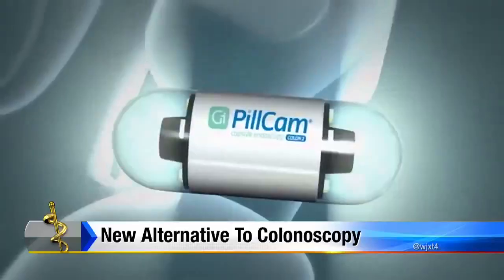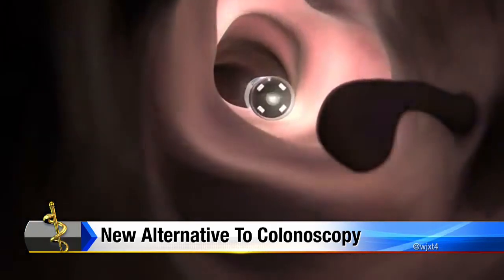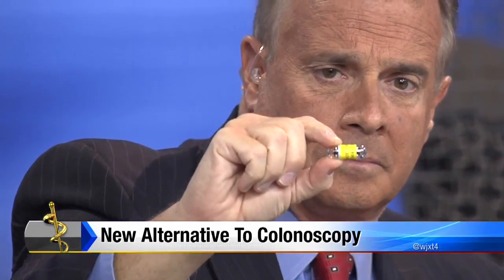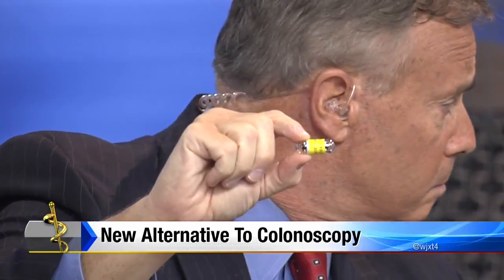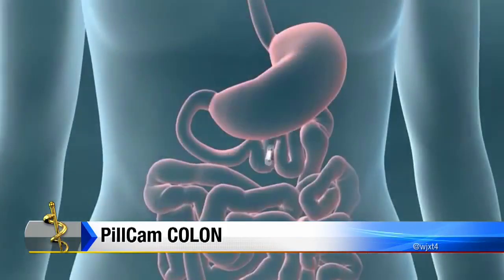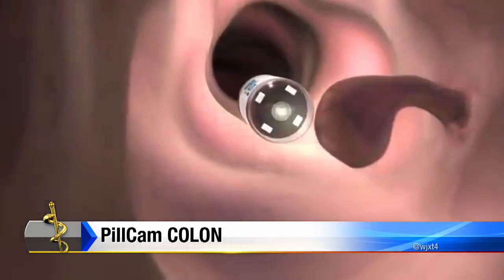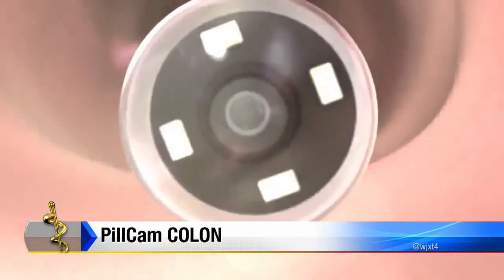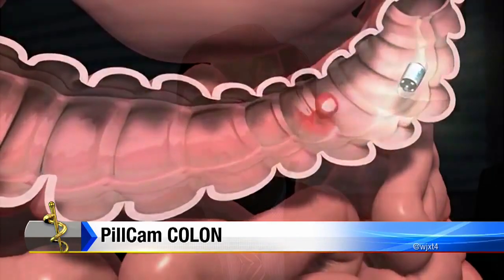Colon Camera innovation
A new alternative to the traditional colonoscopy actually sends a camera through the digestive tract.